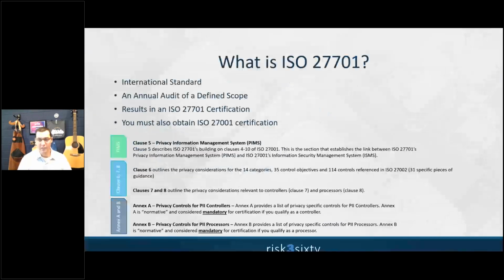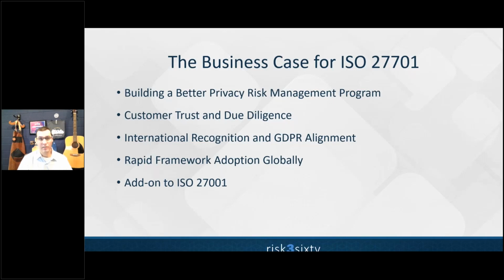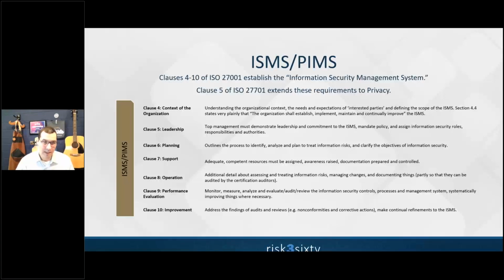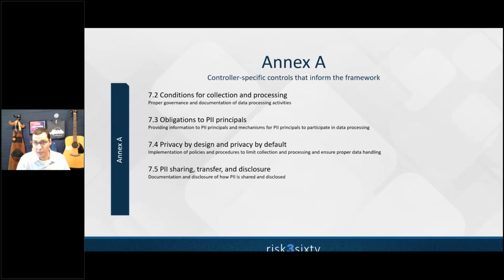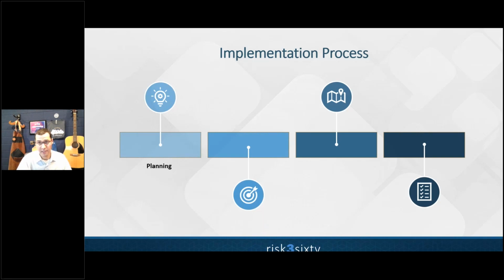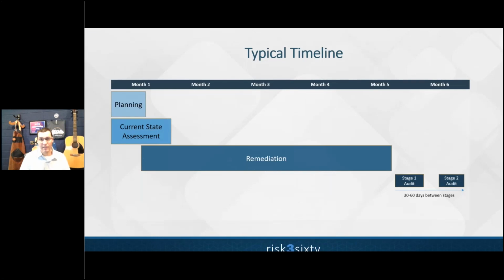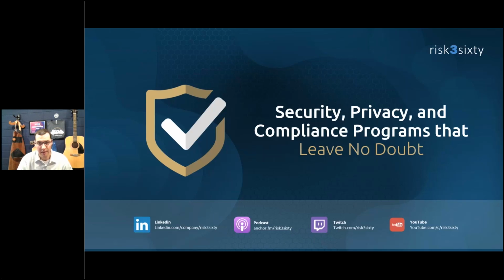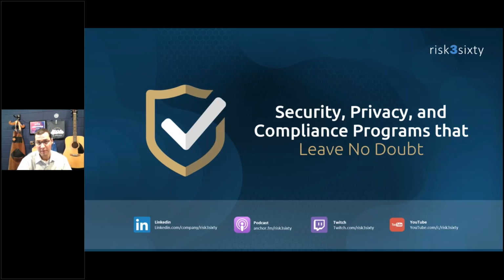ISO 27701: Everything You Need to Get Certified for the ISO 27701 Privacy Framework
Need to get compliant? Explore our compliance solutions

ISO 27701 has quickly become a globally recognized mark of a company's commitment to its privacy program. Over the past 3 years, risk3sixty has helped dozens of organizations prepare for and pass their ISO 27701 certification audits. Join us for this intro on everything you need to know.

Overview:
00:00 Intro
00:30 What is ISO 27701?
04:19 The Business Case for ISO 27701
08:51 The ISO Ecosystem
11:02 ISMS/PIMS
15:28 Annex A ISO 27701
18:46 Annex B ISO 27701
21:56 Processes and Timelines
30:57 Q&A

For more information about ISO 27701, please download our free whitepaper - ISO 27701: The Path to Privacy Program Certification and Implementation.